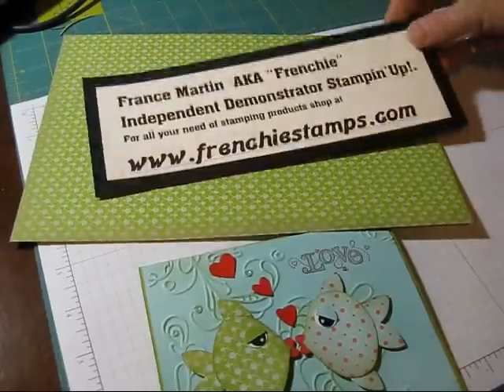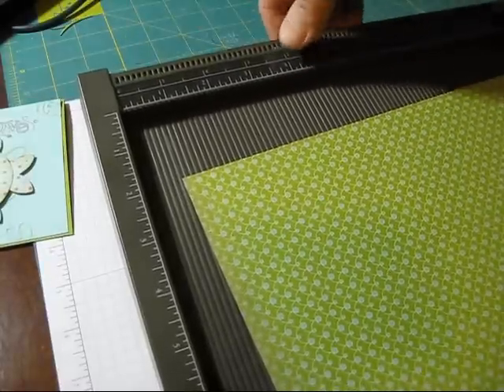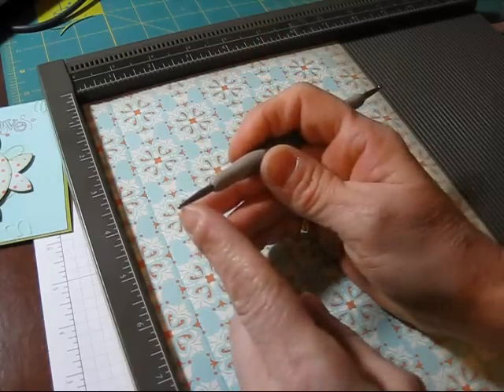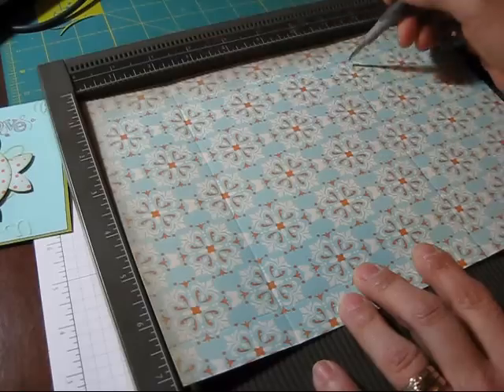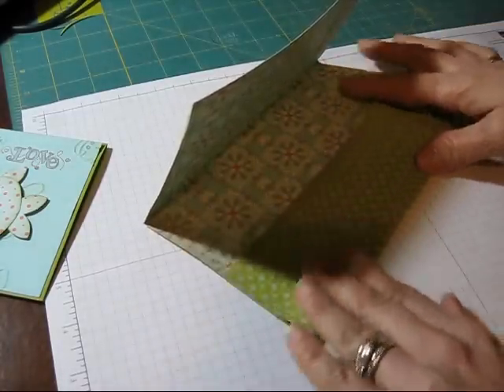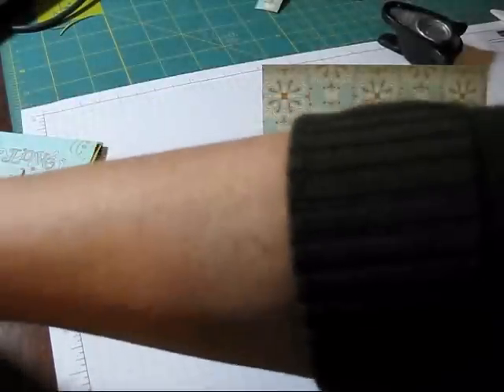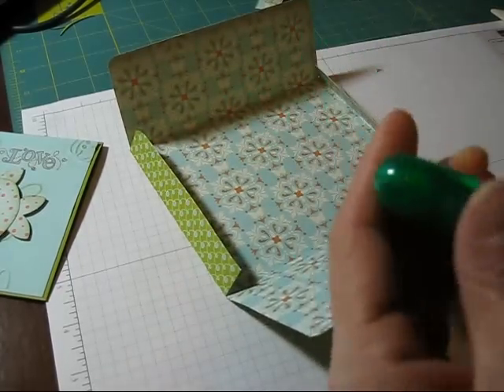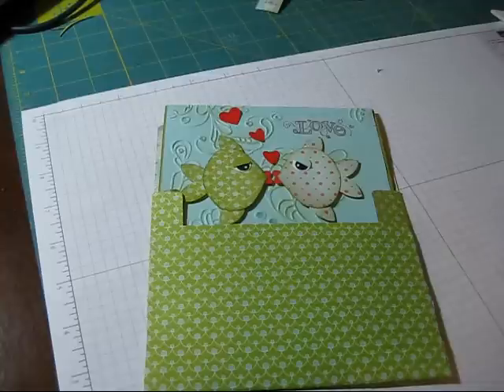Make your own envelop standard size frenchiestamps.com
How to make your own envelop with designer paper. Standard size 5 3/4 by 4 3/8 more info on 2-14